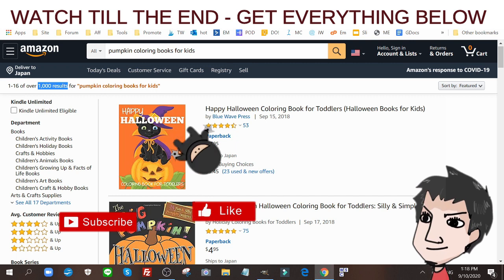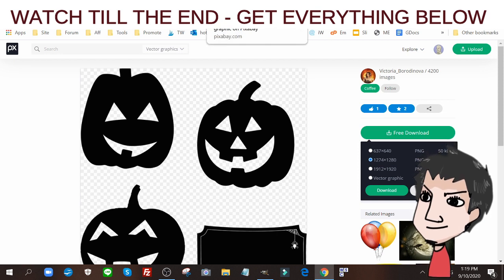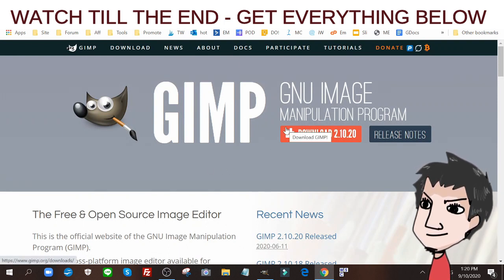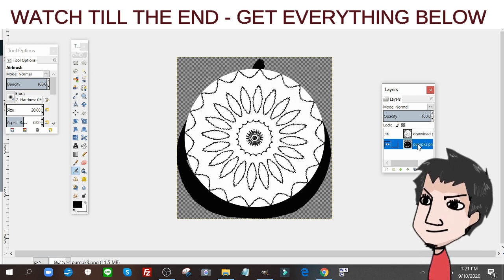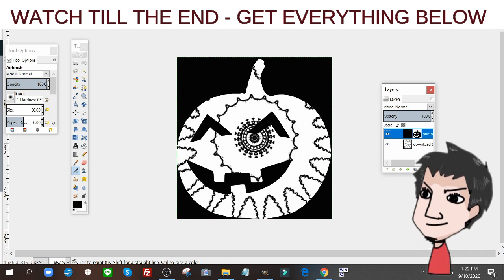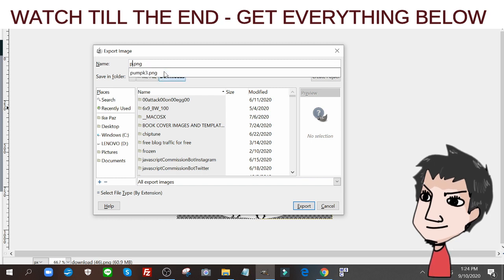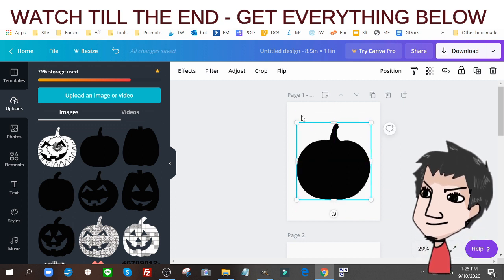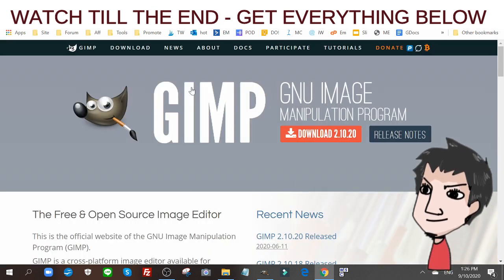How To Make Low Content KDP Coloring Books For Free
Learn how to create profitable KDP low content coloring books using nothing but free tools and resources below 👉 Learn How I Earn Passively On Amazon KDP With 'Mid-Content Books' Simple Method:

Here are some of the resources I mentioned in the KDP coloring book tutorial.
1. Canva - lets edit and download images in different formats.
2. KDP Create & Earn free course
3. Pixabay - my favorite source for public domain images.
4. Gimp - open source image editor for masking coloring books.

Low content KDP coloring books are one of the more profitable types of Amazon books you can create, simply because they have a higher perceived value.

Coloring books do take a little bit more time to create but the payoff is worthwhile, in the KDP book tutorial I show you how to do it in 4 easy steps.

This KDP low content coloring book guide was inspired by.

🔥 My Trending KDP Low Content Book Guides 🔥

Thanks for checking out my guide on how to create and sell KDP low content coloring books.